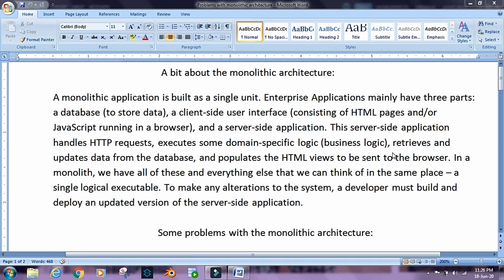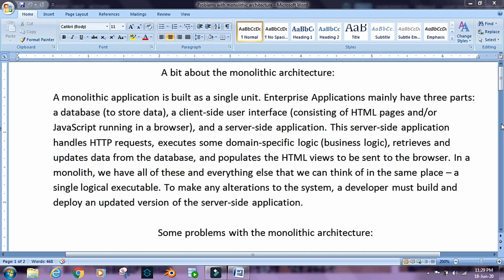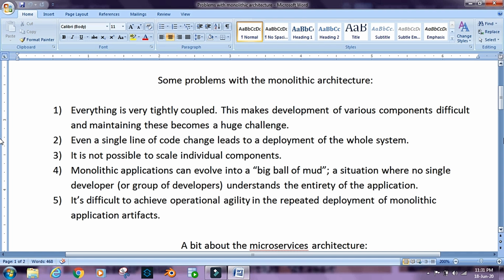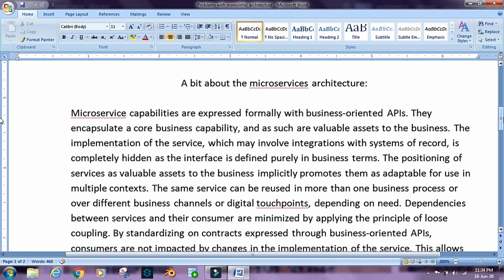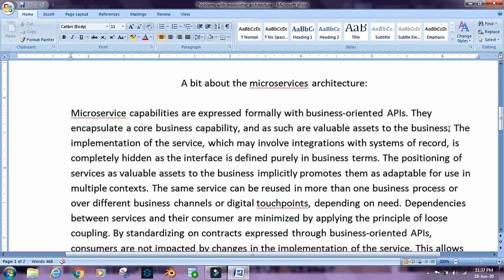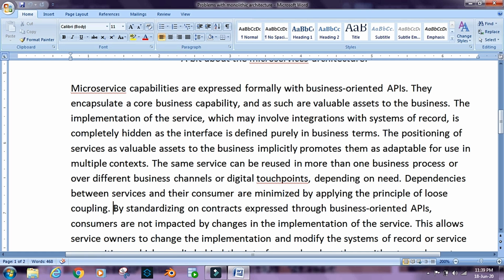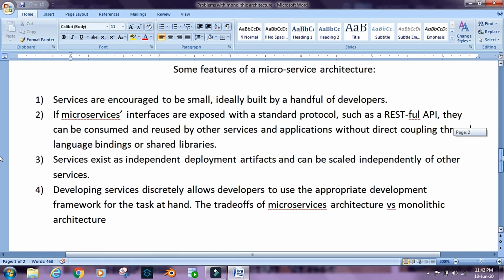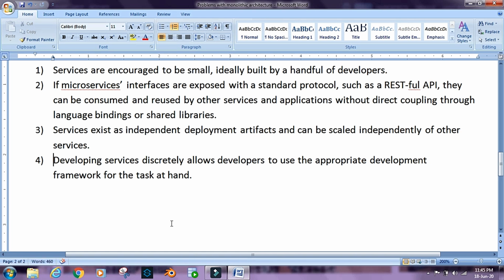Microservice VS monolith - Chapter 1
In this first chapter of microservice with spring boot tutorial, we would take a look at the monolithic architecture and see some of the problems with the monolithic architecture. We would also go through some of the features of the microservice architecture and try to understand what microservice is all about.

Looking to master algorithms to crack a coding interview? Check this out: